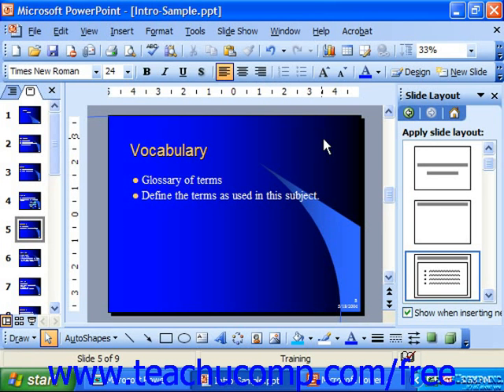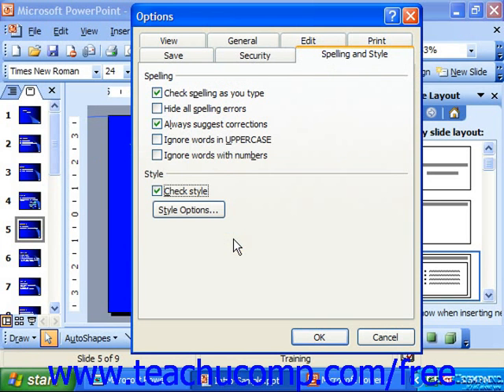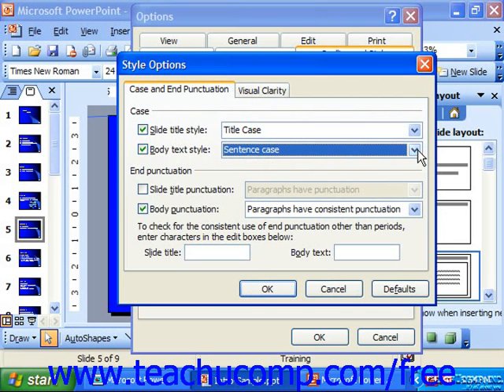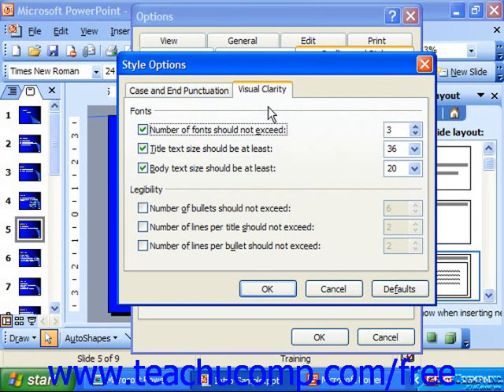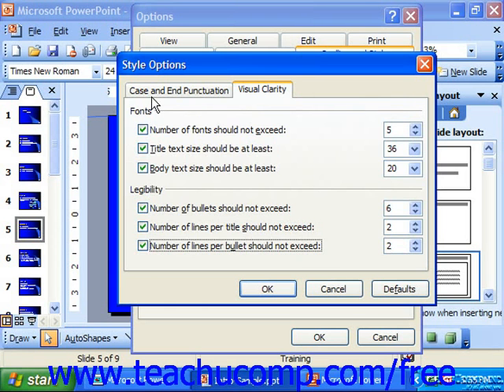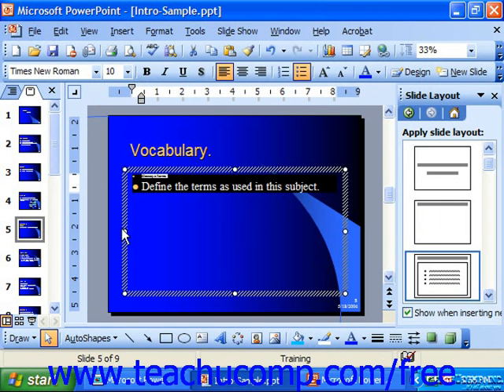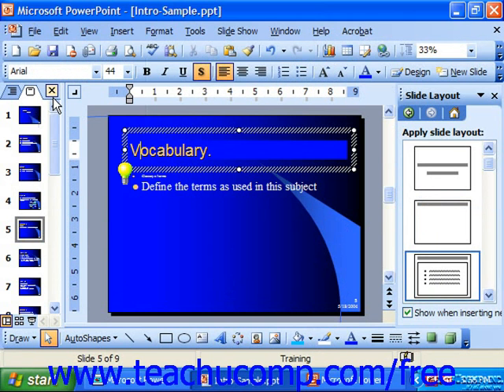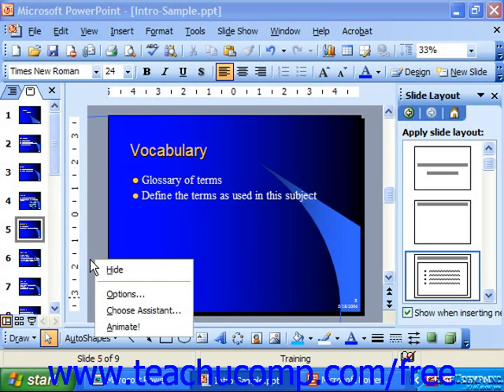PowerPoint 2003 Tutorial Setting Style Options 2003, XP & 2000 Microsoft Training Lesson 8.4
Learn how to set style options in Microsoft PowerPoint - the most comprehensive PowerPoint tutorial available. Visit us today!